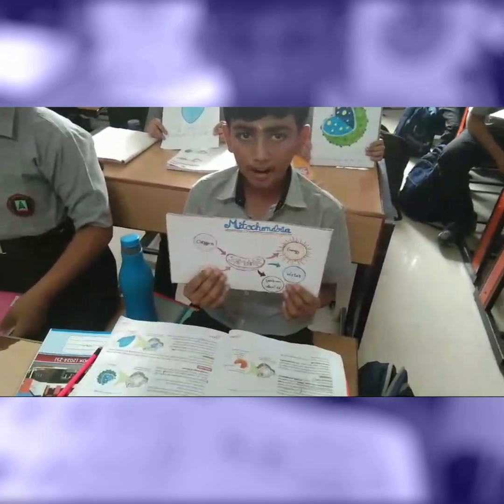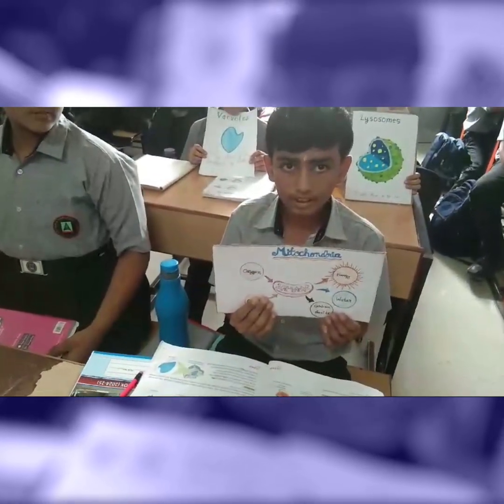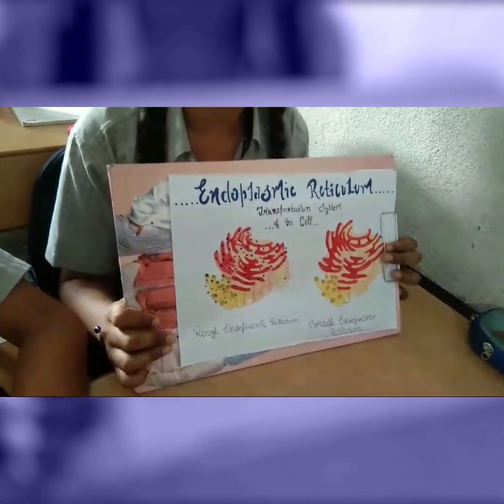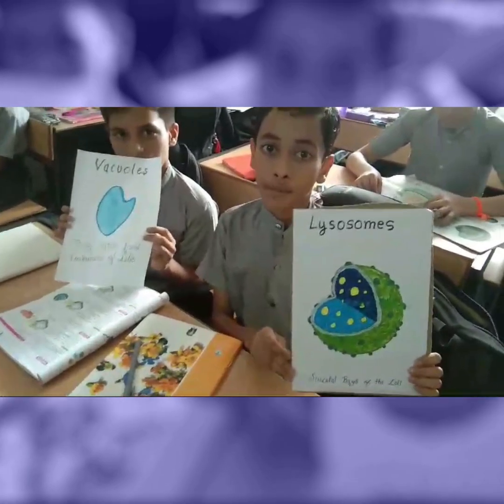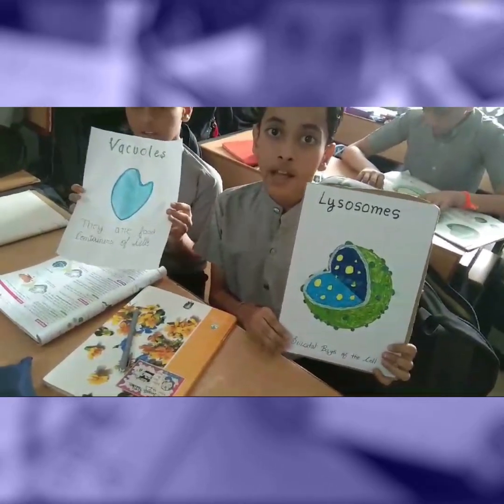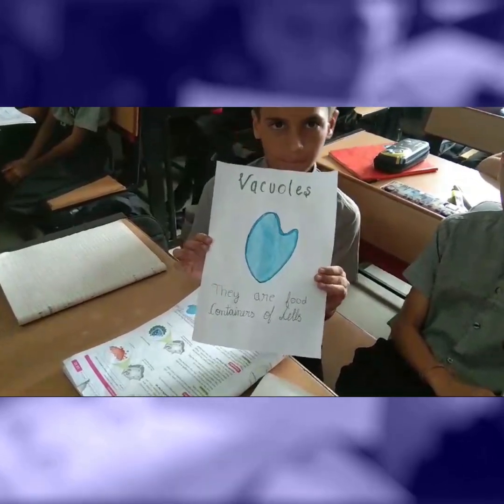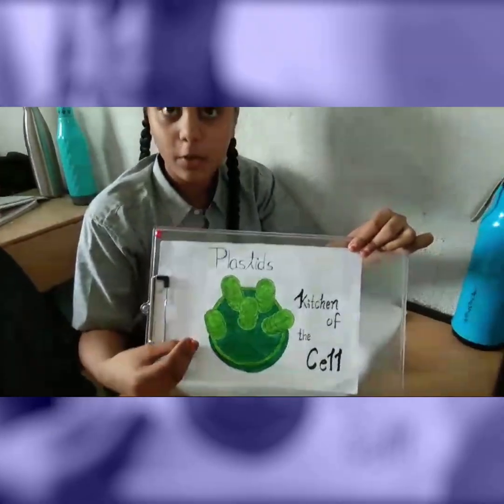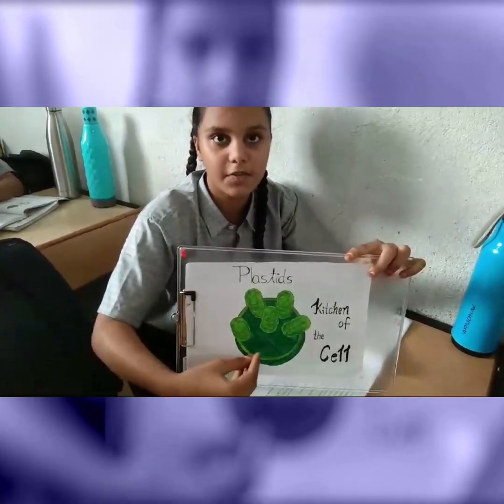Vidyodaya Intenationl School Class 8 Students Analyze Cell Structure | LEAD School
Discover how Class 8 students of Vidyodaya International School, Madhya Pradesh explore the intricate details of cell structure. Dive into their detailed analysis and watch them break down the fascinating world of cells.